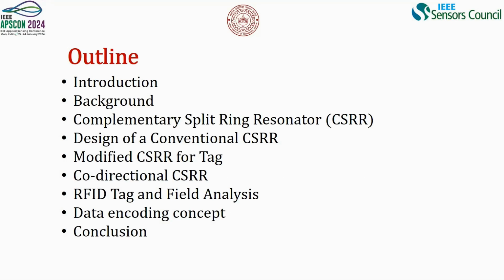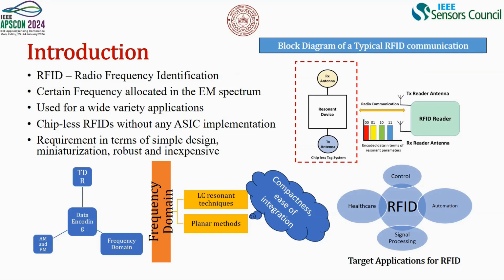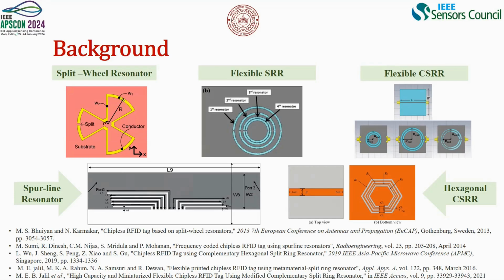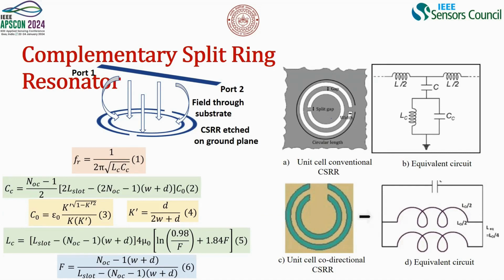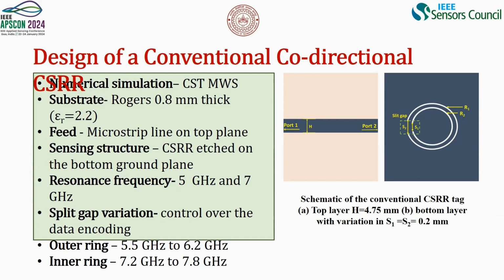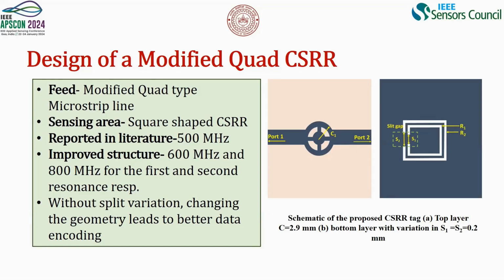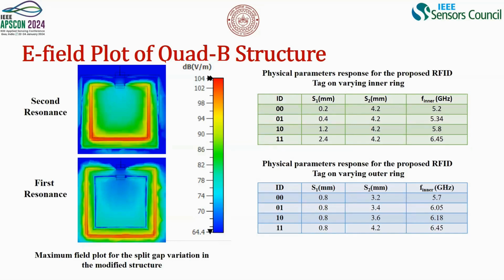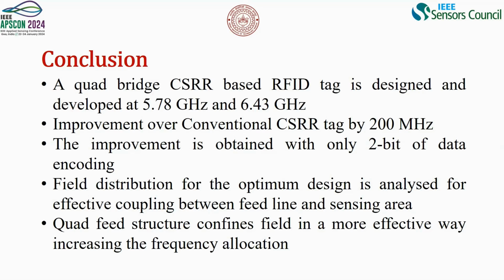Chipless RFID Tag Using a Quad Bridge Complimentary Split Ring Resonator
Title: Chipless RFID Tag Using a Quad Bridge Complimentary Split Ring Resonator
Author: Apala Banerjee, Ankita Kumari, Mohammad Jaleel Akhtar

Abstract: